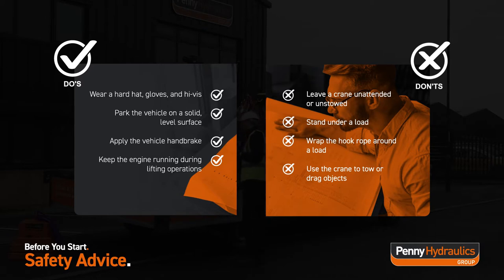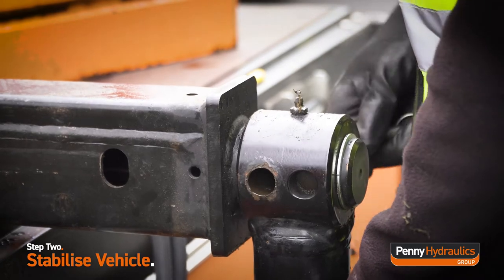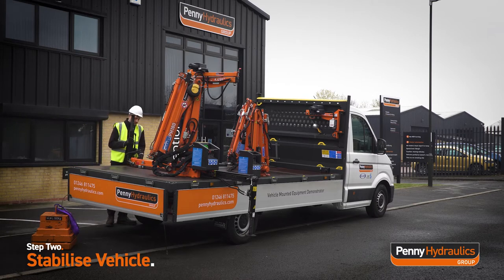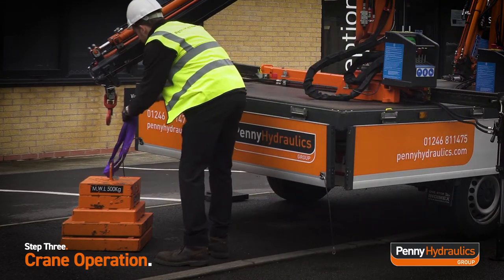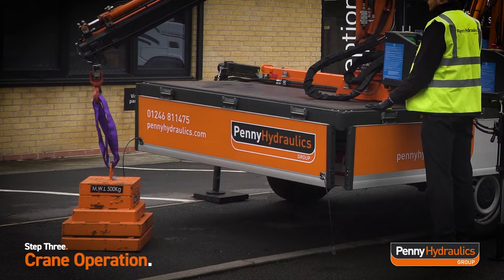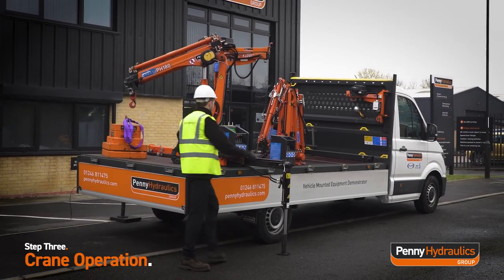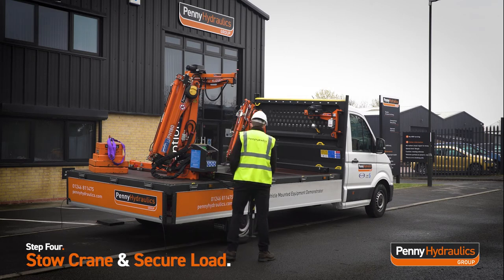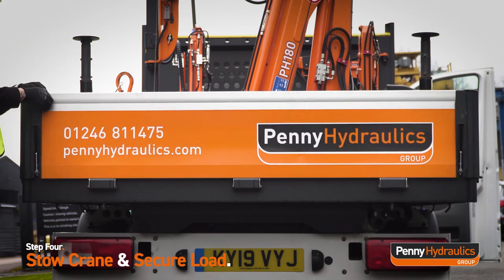How to Operate a PH Series Hydraulic Truck-Mounted Crane | Penny Hydraulics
Follow this guide to safely operate a PH series hydraulic truck-mounted crane when lifting goods to and from a flatbed vehicle.

PH Series cranes do all the heavy lifting with smooth, easy to use controls.

DO:
• Wear a hard hat, gloves, and hi-vis
• Park the vehicle on a solid, level surface
• Apply the vehicle handbrake
• Keep the engine running during lifting operations

NEVER:
• Leave a crane unattended or unstowed
• Stand under a load
• Wrap the winch rope around a load
• Use the winch rope past the red marker
• Use the crane to tow or drag objects